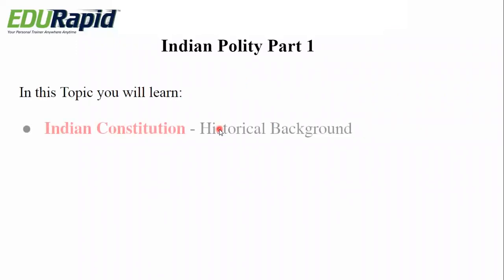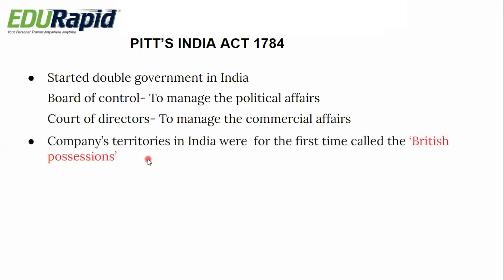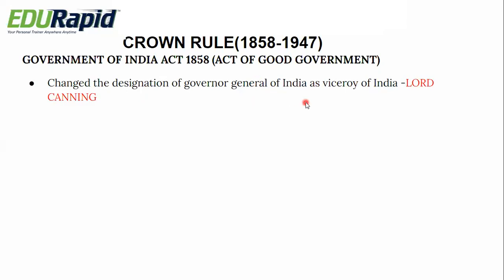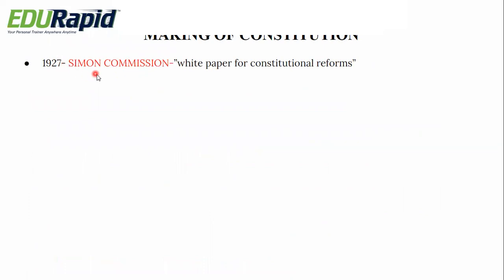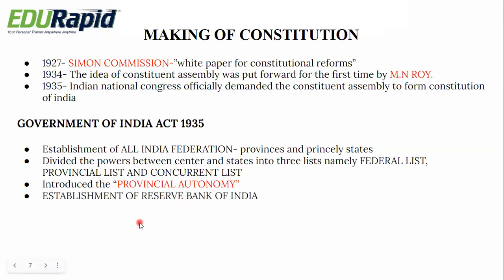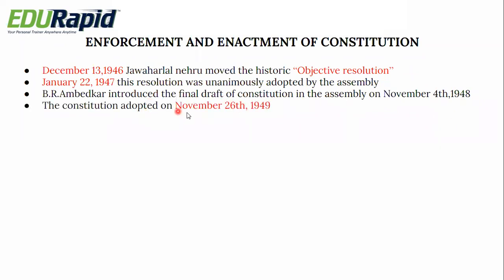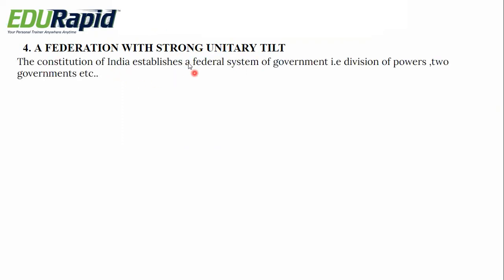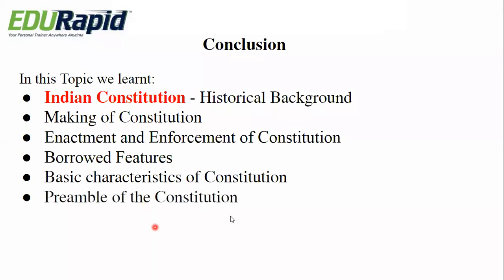Indian Polity Part 1 | SSC CGL/CHSL/Stenographers/MTS 2021 | English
In this Video, you will learn about Indian Constitution - Historical Background; Making of Constitution; Enactment and Enforcement of Constitution; Borrowed Features; Basic characteristics of Constitution; Preamble of the constitution. This lesson will help students to understand the concepts really well, strategies to successfully answer the questions in General Awareness section of SSC Exams.